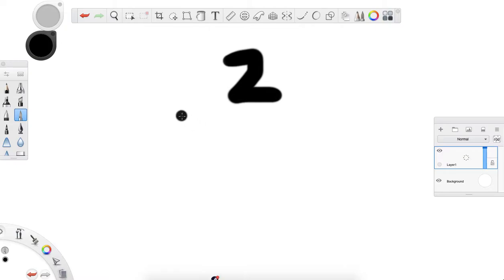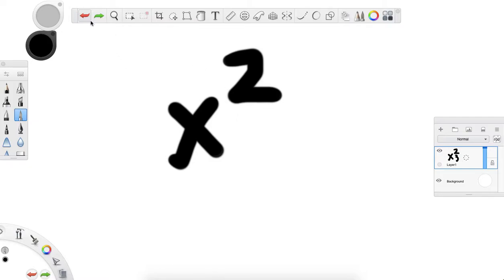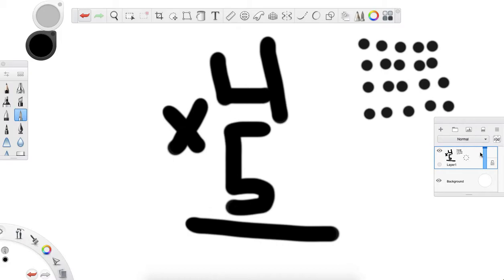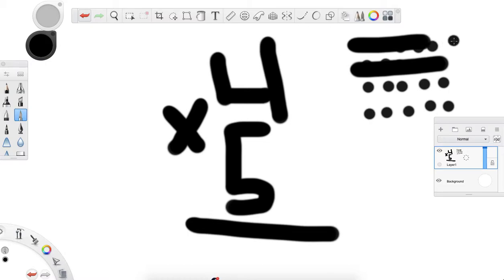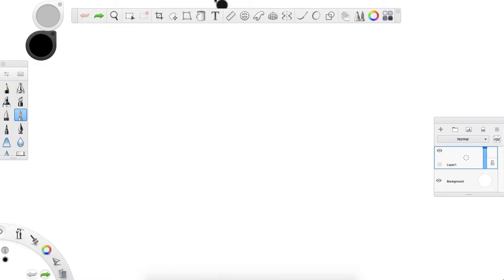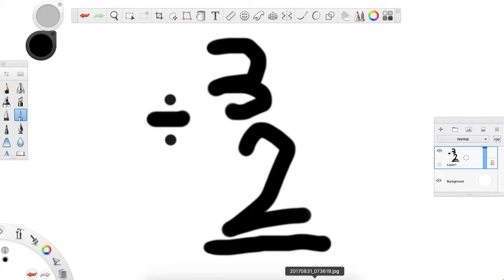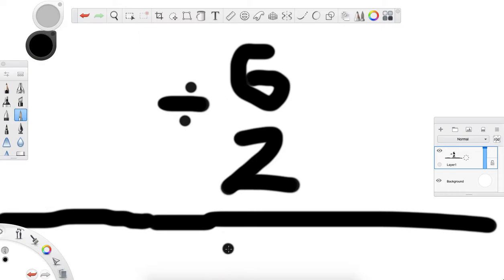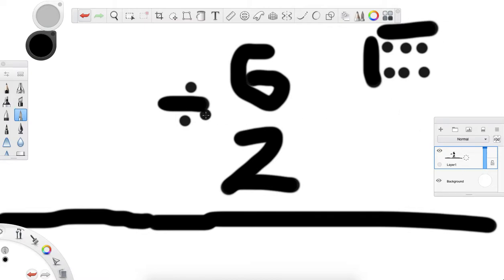Mulitipacation and Divison review!